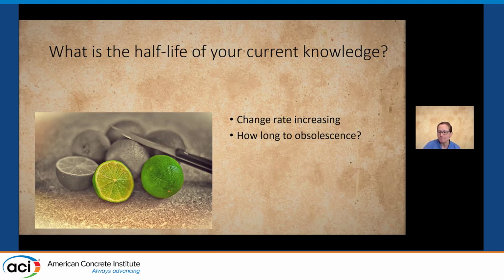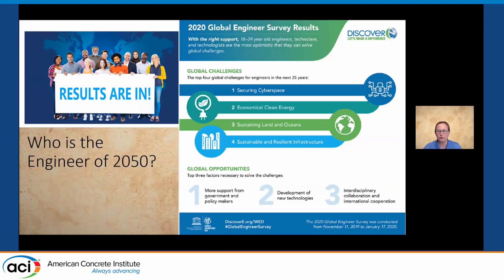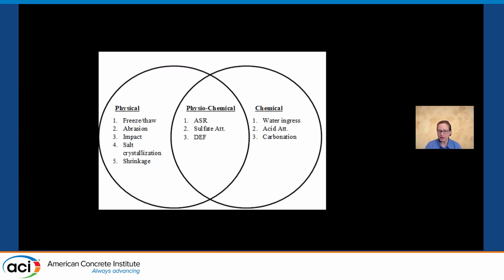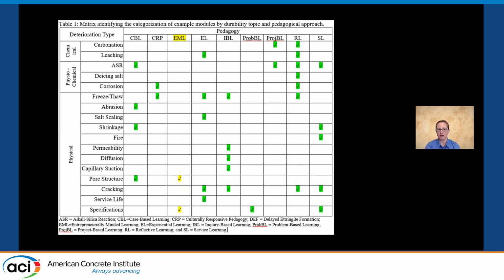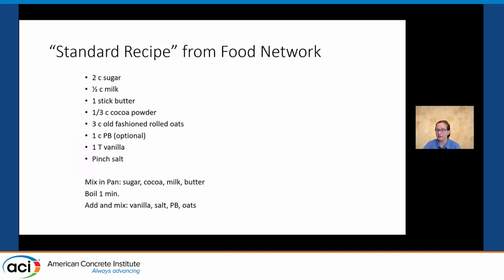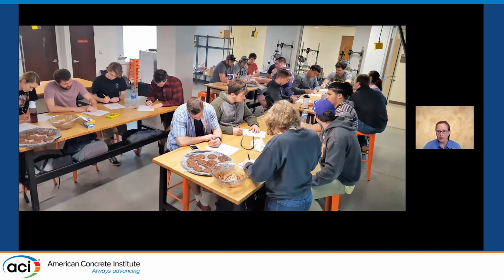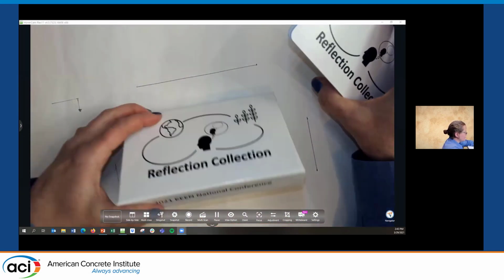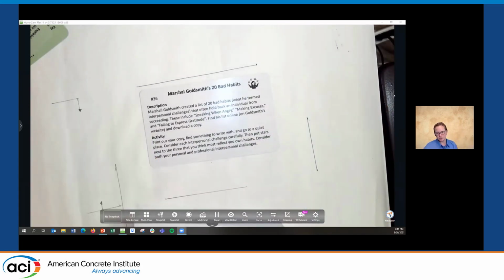Innovative Pedagogical Approaches for Concrete Durability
Presented By: Heather Kirkvold, James Madison University

Description: This presentation specifically approaches curricular instruction of concrete durability topics in an undergraduate level course. The authors (themselves as early career instructional faculty at various institution types) draw on their own teaching experiences and share their experiences with the reader, who, we presume, is now undertaking the task of teaching concrete durability topics for the first time. We overview several pedagogical approaches of note, each rooted in active learning styles; and we provide modular examples on how those pedagogies might be realized within a variety of course types – a full semester- (or quarter-) long course, a module within a course, or as extra- (or co-) curricular experiences. This presentation aims to inspire the reader to adopt one or more of the approaches in their own teaching and encourage the reader to identify support mechanisms and avoid pitfalls. We invite the reader to share their own successes (and lessons learned) at engineering education conferences such that we all might advance further in our teaching practices geared toward educating the next generation of civil engineers.